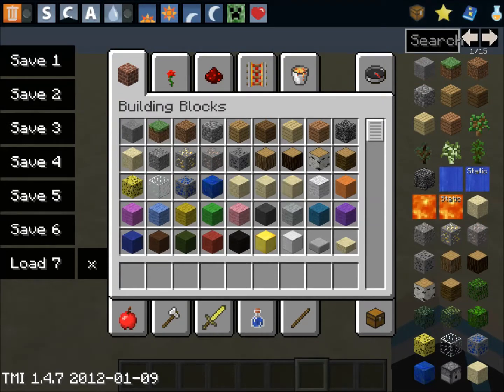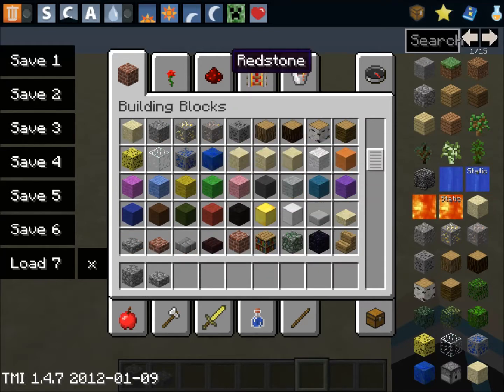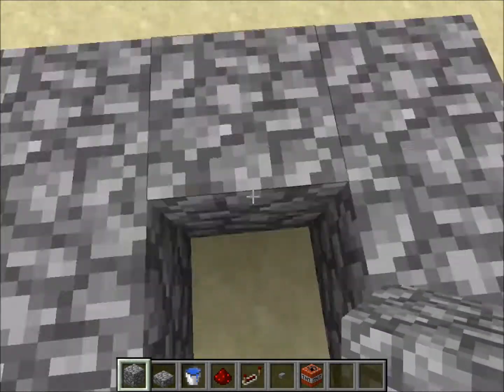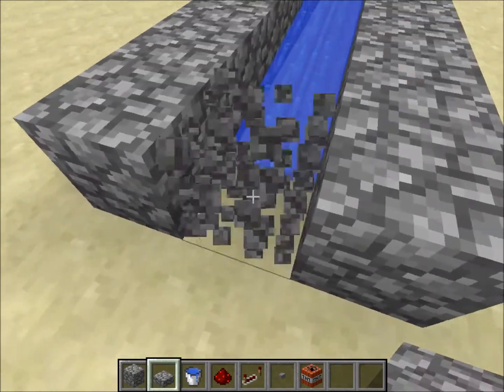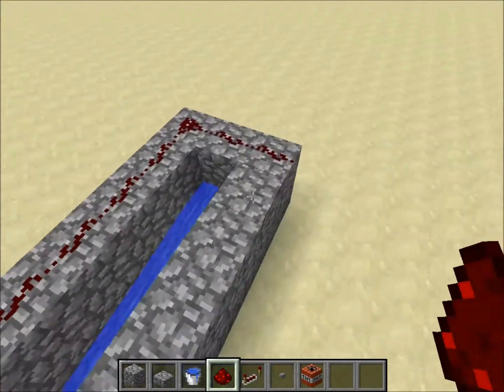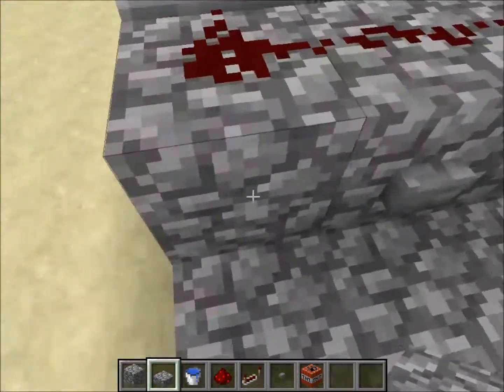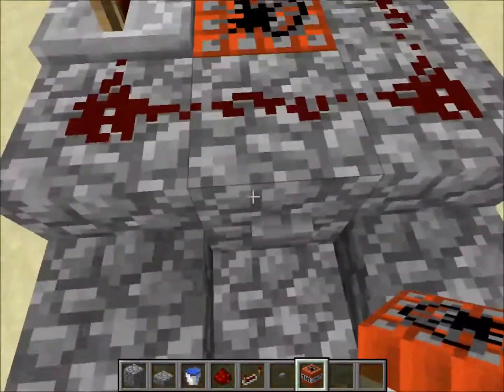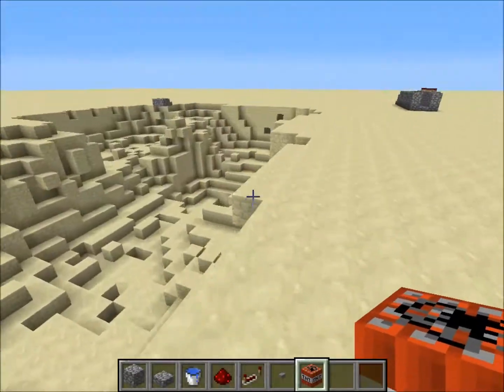Minecraft Redstone - Basic TNT Cannon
Minecraft Redstone